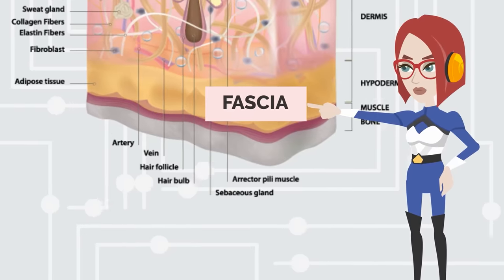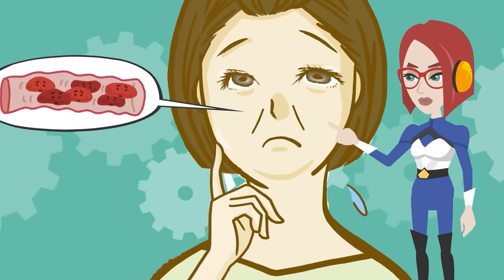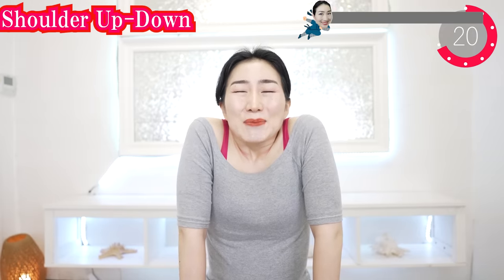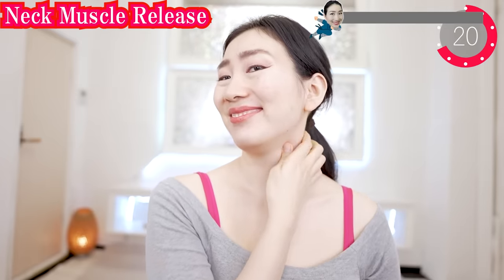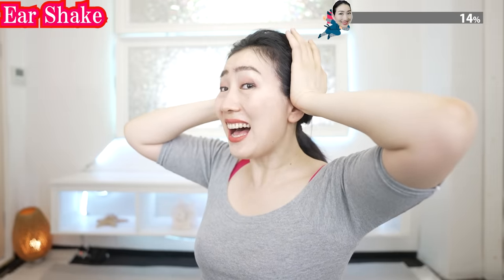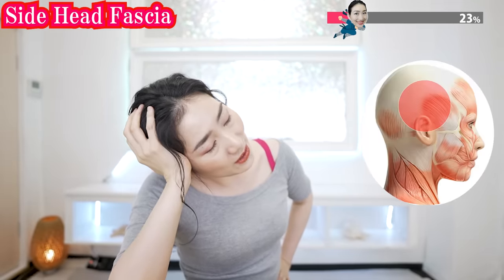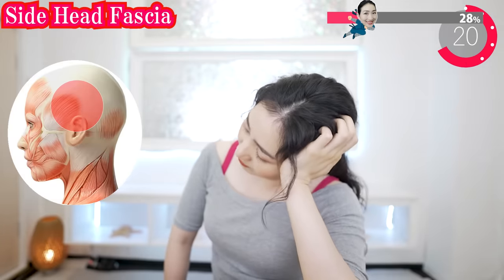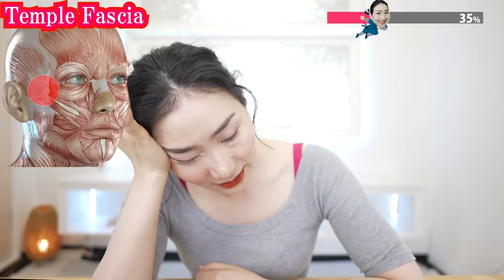Cup Your Cheek with Your Palm and Watch the Nasolabial Folds Disappear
Today, I’m sharing with you a new technique to the facial fascia that is easy to do and good results guaranteed.

Imi's Bigan Yoga recommends that you consult your physician regarding the applicability of any recommendations and follow all safety instructions before beginning any exercise or massage program. When participating in any of this program, there is the possibility of physical injury. If you engage in this program, you agree that you do so at your own risk, are voluntarily participating in these activities, assume all risk of injury to yourself.